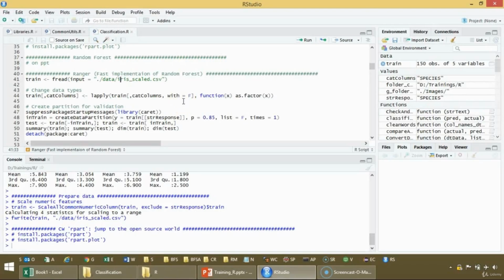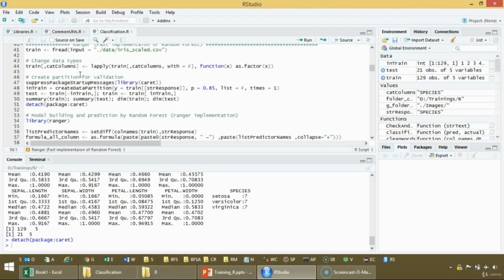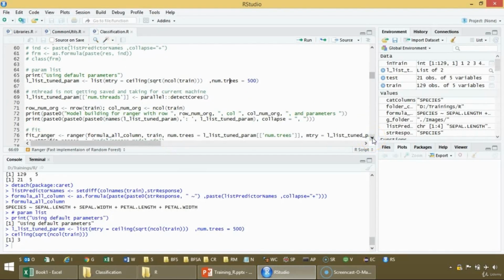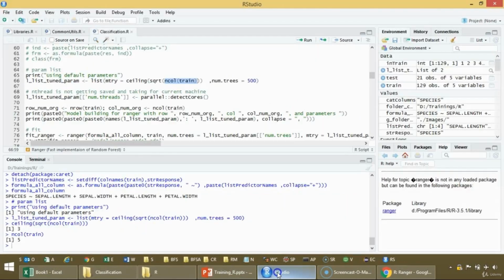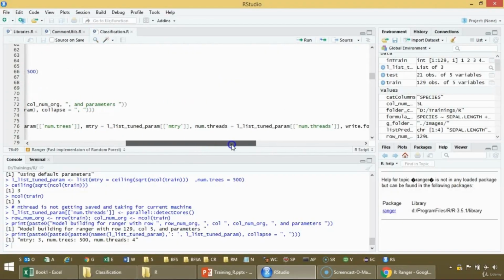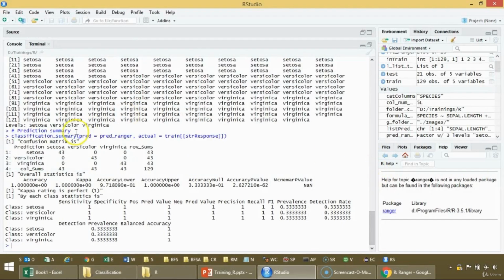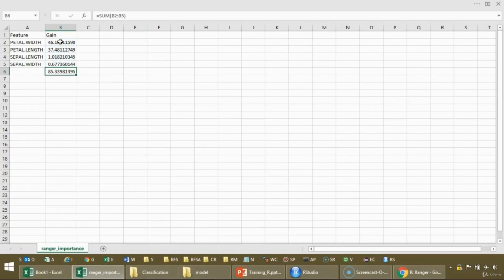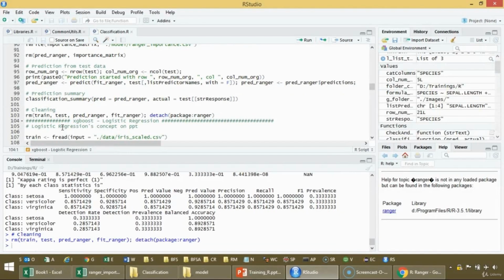35 Random Forest code